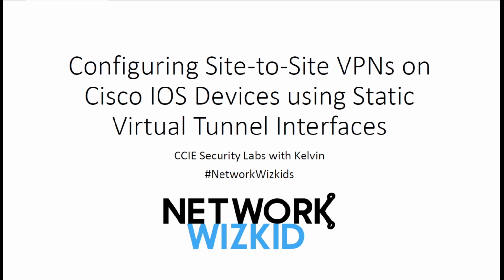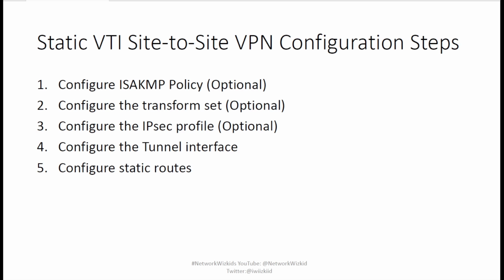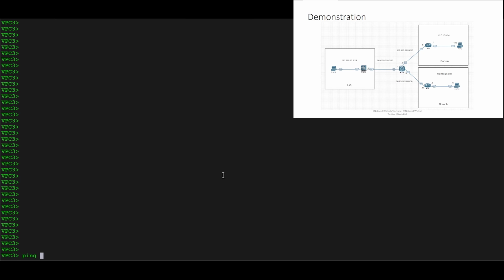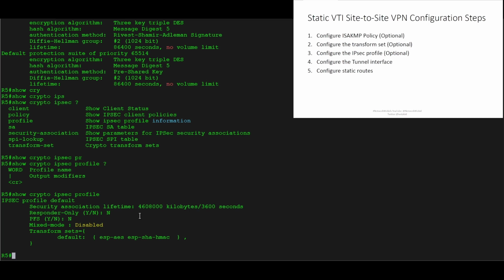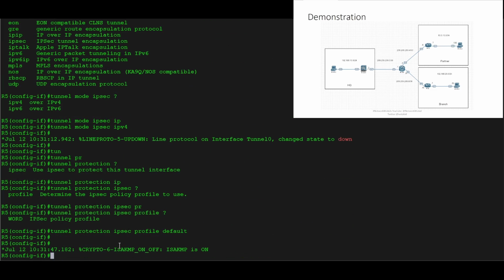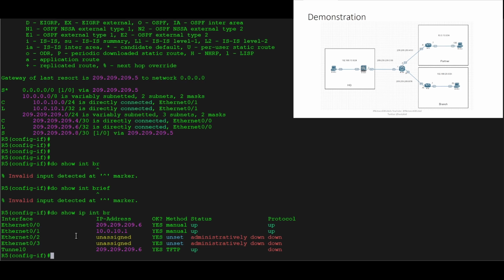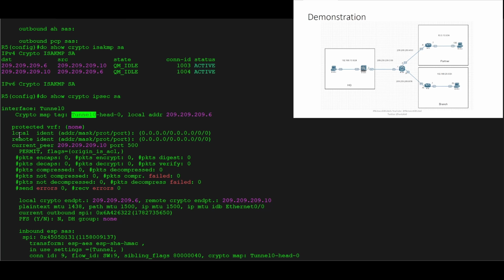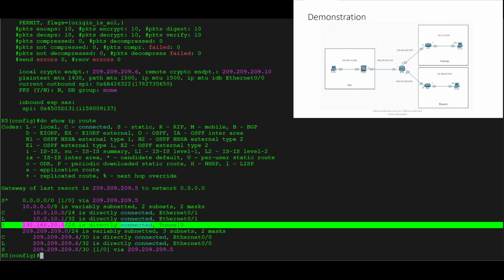Configuring Static VTI Site-to-Site VPNs on Cisco IOS Devices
In this video, I show you how to configure static VTI site-to-site VPNs on Cisco IOS devices.